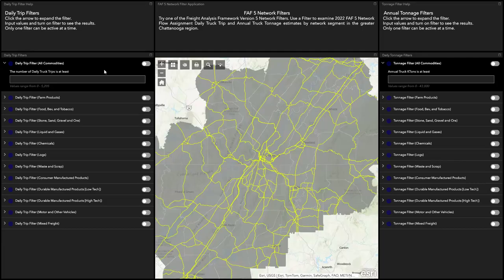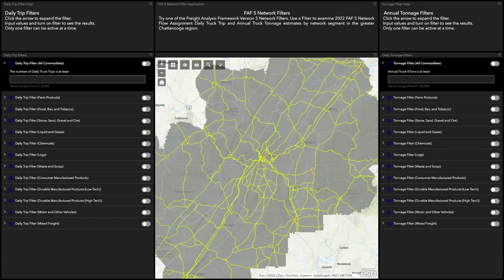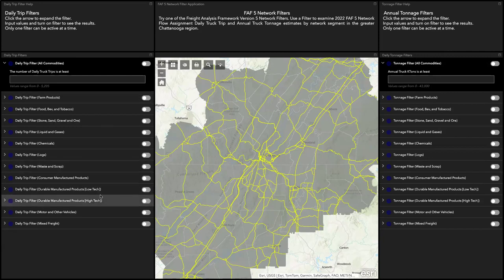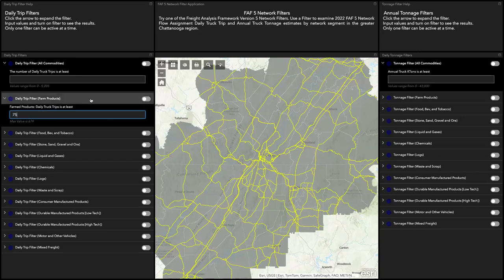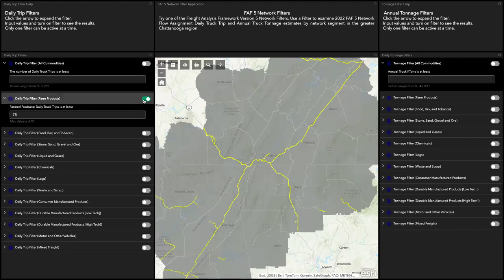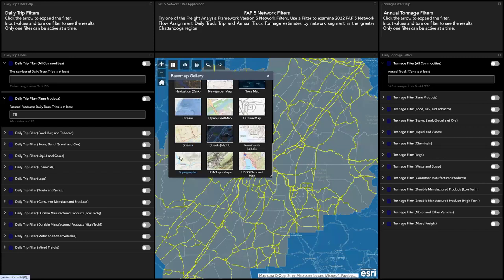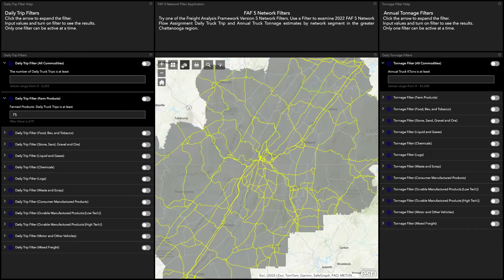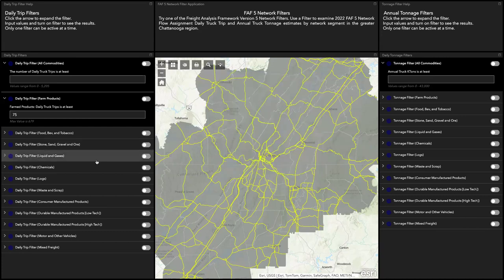TRIP Tutorial: How to Explore Freight Volume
Learn how to research freight volume using Freight Analysis Framework data.